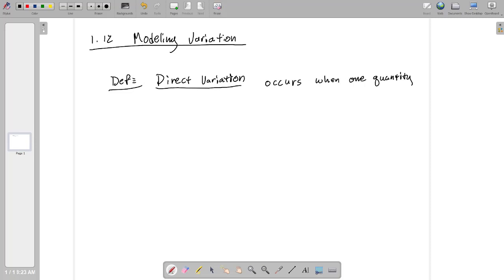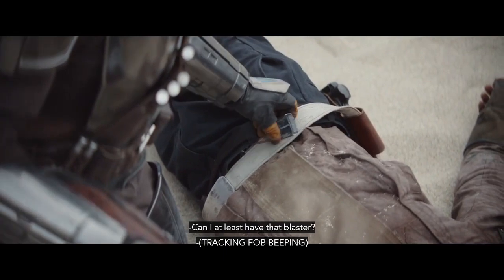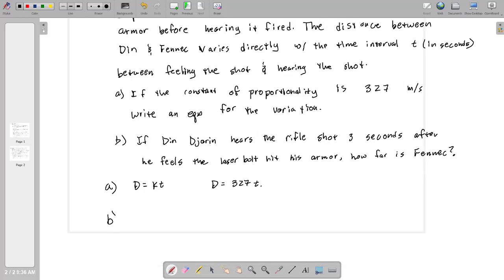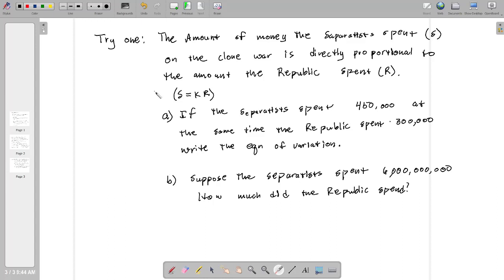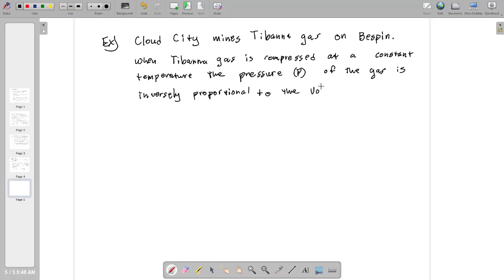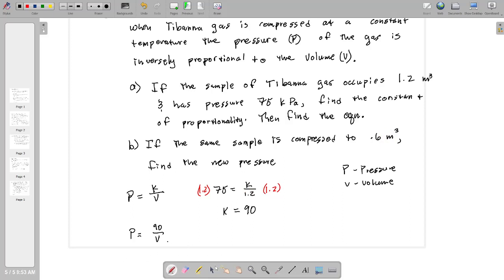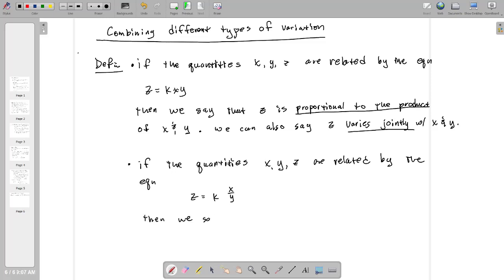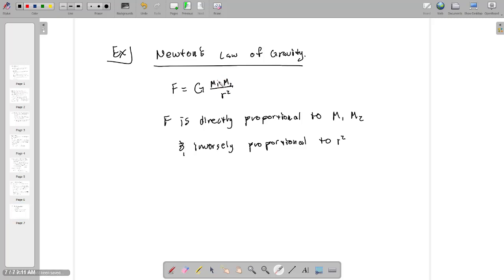PreCal Alg 1 12 Modeling Variation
Precalculus Algebra on modeling variation.  In this video we cover direct variation, inverse variation, and combining different types of variation.    This video is meant to be supplemental.